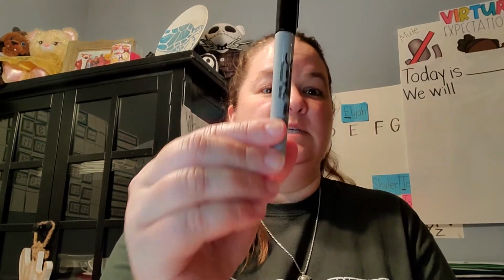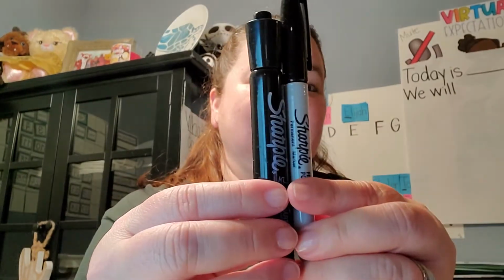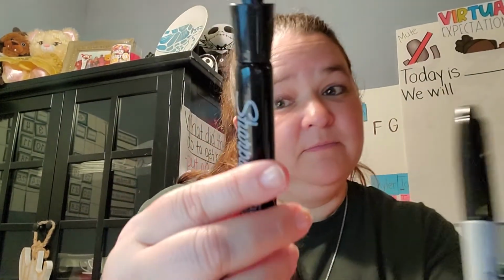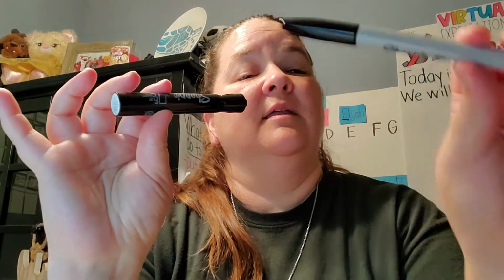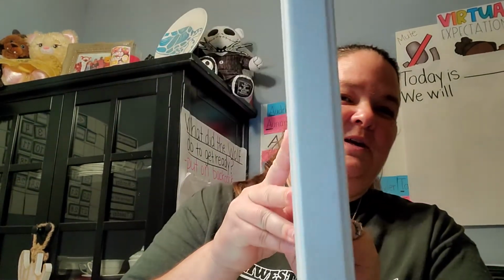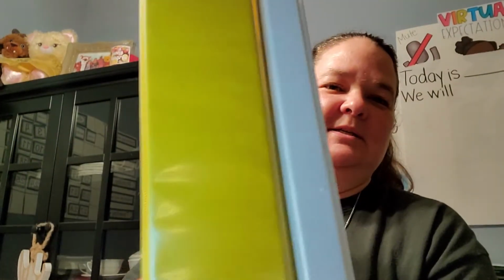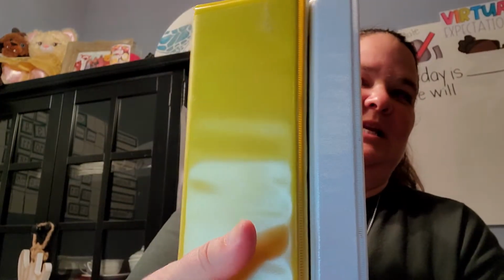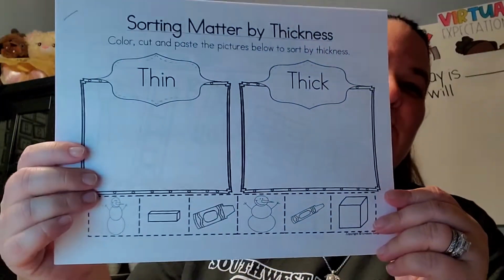Science lesson 9/17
thick and thin sort